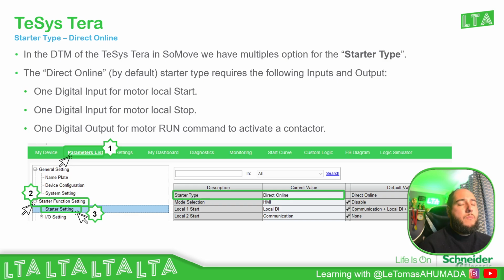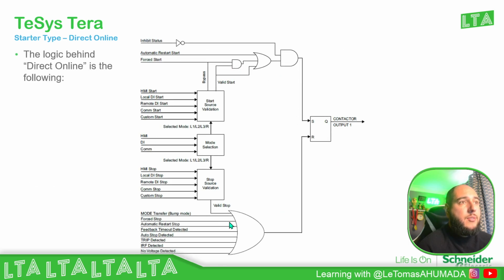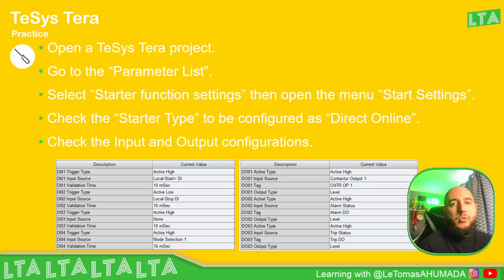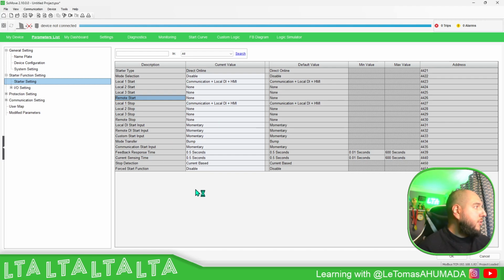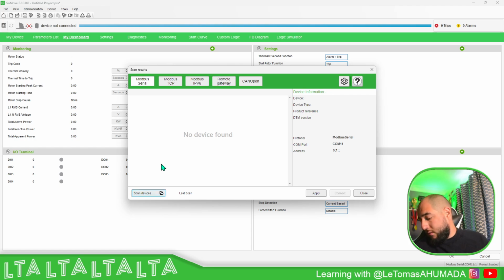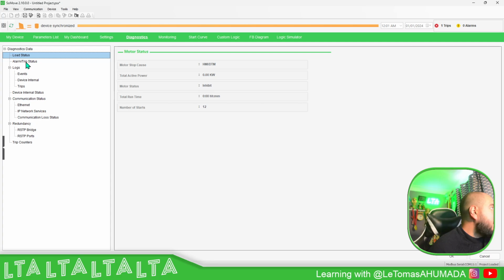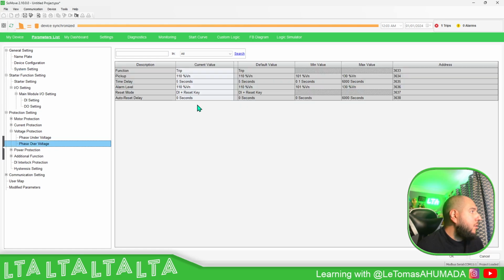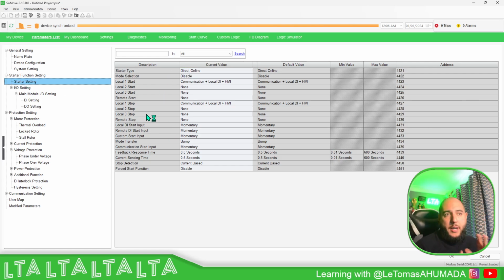TeSys Tera Training - M6.1 Starter Type as Direct-On-Line (DOL)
motors from:
• Local DI's available on product via Panel door
• Remote LCS
a choice of Maintained or Momentary Input signal (two or three wire):
• Direct online (DOL): starting of non-reversing motors
• Reverse Direct Online (RDOL): starting of reversing motors
• Star-Delta: two-step starting of motors
• Single Phase DOL: starting of single phase motors
• Heater Starter: heater 3-phase or single phase application.